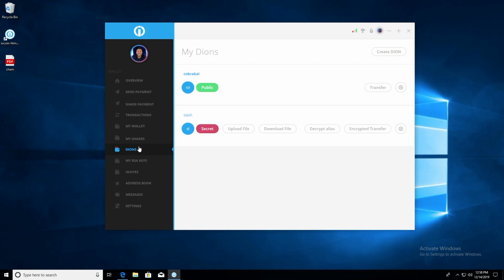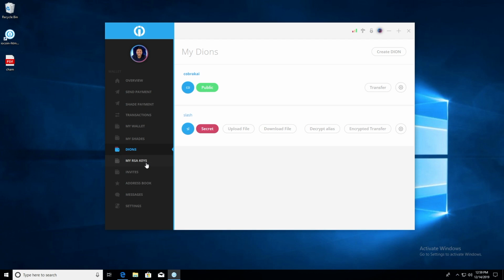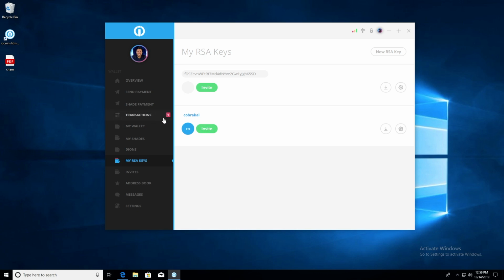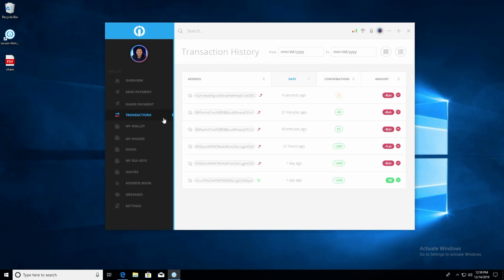IOC AES 256 Encrypted Messaging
IOC AES 256 Encrypted Messaging for more information on how to use this feature via api + daemon to dapp please click on our GitHub link bellow